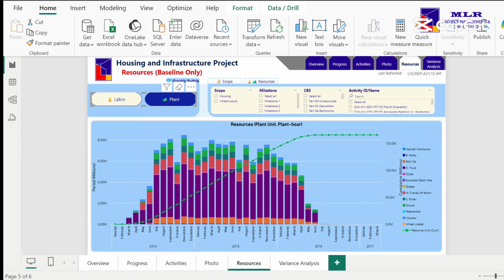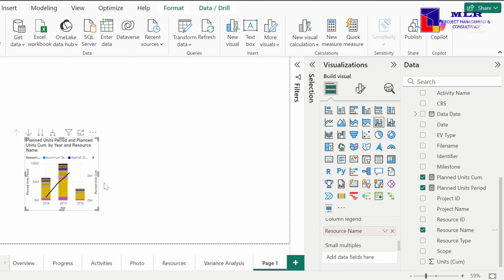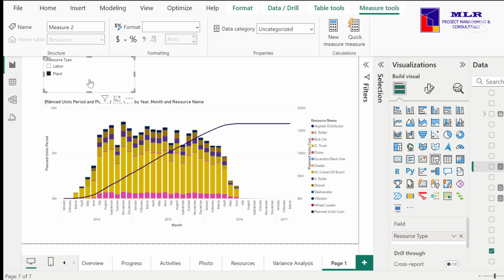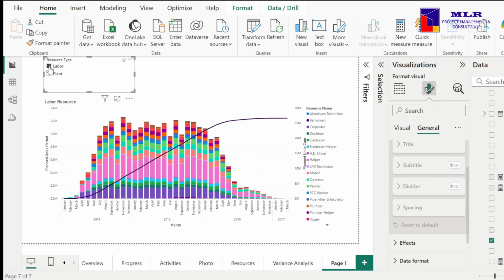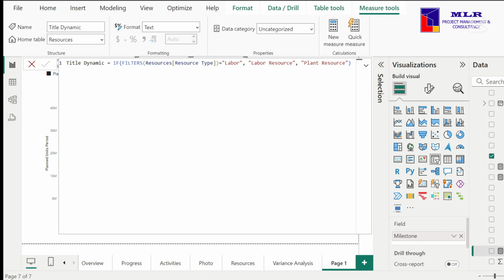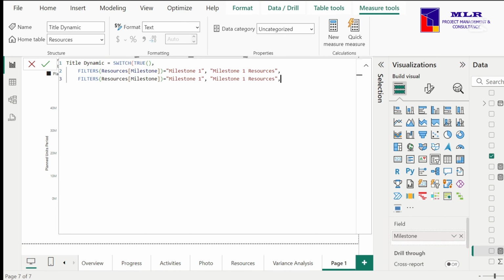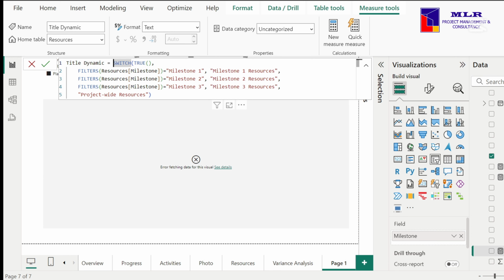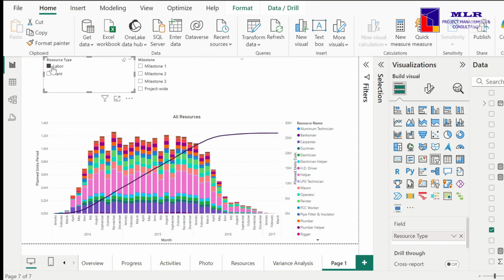Make Your Power BI Chart Titles DYNAMIC and INTERACTIVE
Take your Power BI reports to the next level with dynamic chart titles! In this tutorial, we'll show you how to easily create interactive and engaging chart titles that update automatically based on applied filter or slicer.

With a dynamic chart title, your Power Bi visuals become more engaging and provide a rather more meaningful and relevant information.

TIME STAMP:
00:00 Introduction
00:29 Creating a Chart
01:46 Dynamic Chart Title from a Two-value Slicer
04:00 Dynamic Chart Title from a Multi-value Slicer